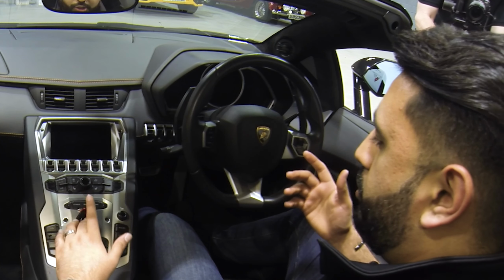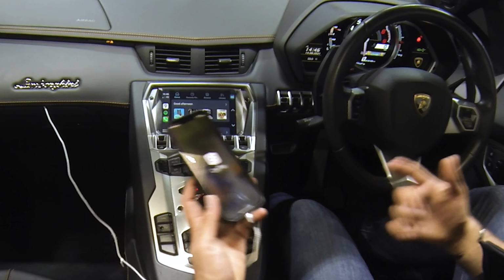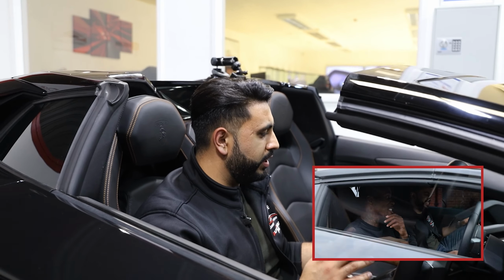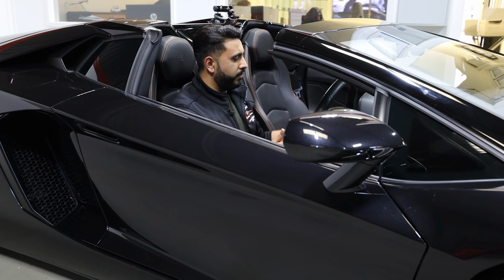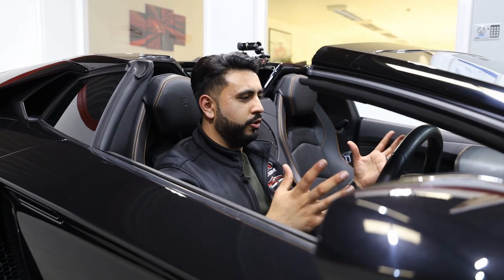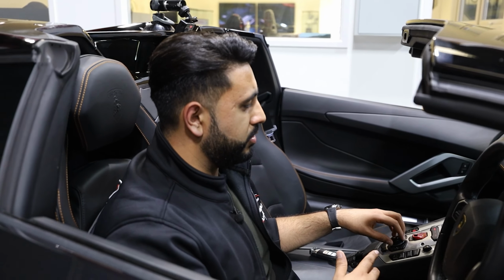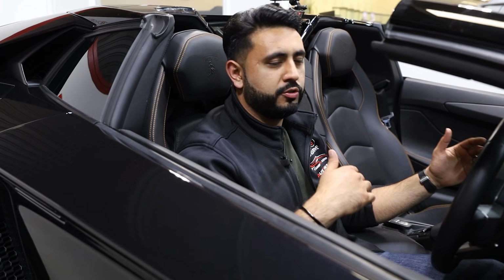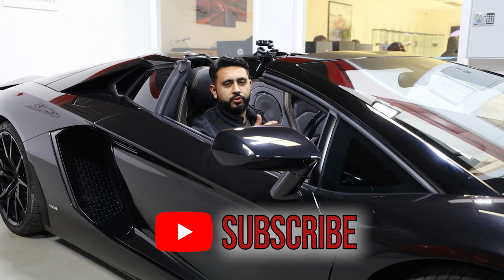Upgrading WILFRIED ZAHA's Lamborghini Aventador | Integrated APPLE CARPLAY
In this video we show you the integrated Apple CarPlay solution we retrofitted to Wilfried Zaha's Lamborghini Aventador Roadster.

Wilfried Zaha brought his Lamborghini Aventador Roadster to us for a range of upgrades, primarily an incredible upgraded Audison sound system, but also some additional functionality upgrades.

In this video, we focus on the Apple CarPlay upgrade integrated into the factory Lamborghini display.

The smartphone integration kit we have fitted allows for wireless Apple CarPlay and wired Android Auto, utilising a new USB socket fitted in the glovebox. The kit operates using the factory Lamborghini controls - both the jog wheel on the center console and the control buttons on the steering wheel.

To use the kit, you connect your phone via USB (for the first time only with Apple), ensure you audio source is on external media (aux), and then press and hold the Nav button to change the screen source.

You then have access to CarPlay compatible phone apps, such as Spotify, Google Maps, Apple Maps, Waze, Whatsapp and more for listening to audio, as well as up to date navigation with live traffic and reports, all playing directly through the car speakers - in this case the upgraded sound system, which has a full Behind The Sound series.